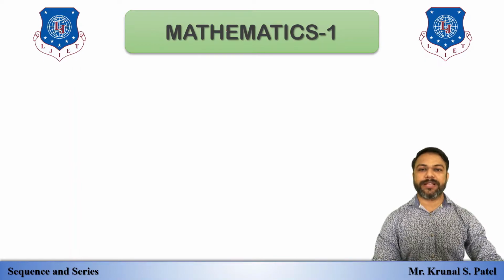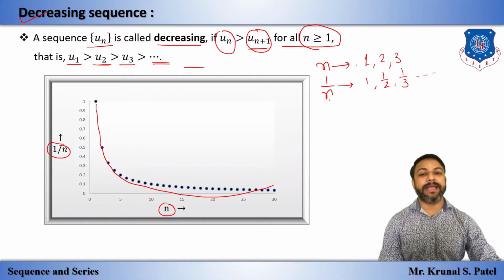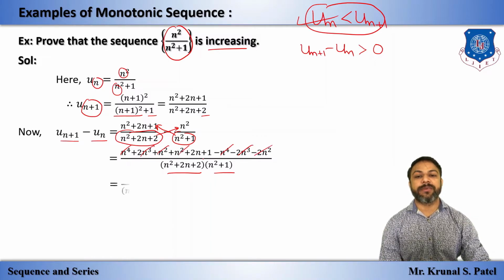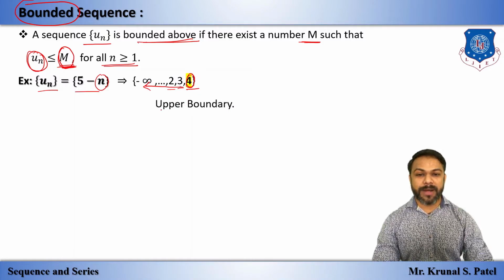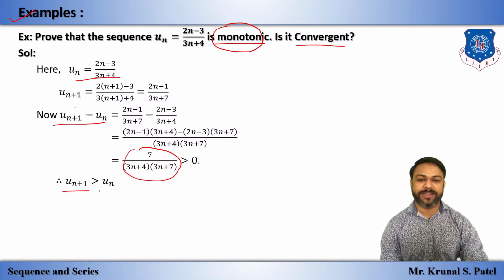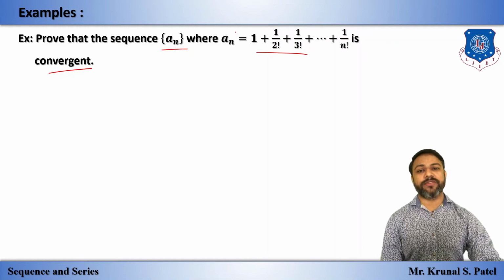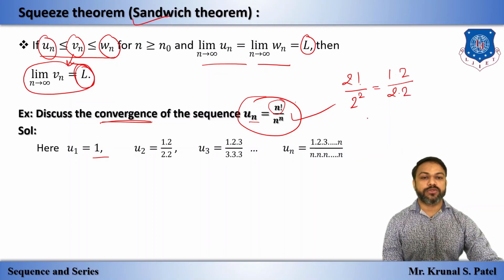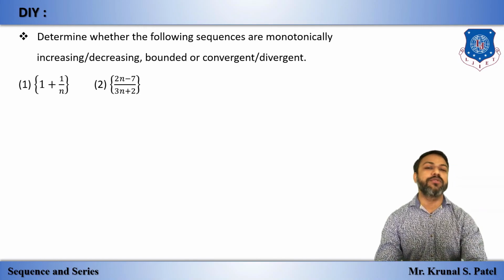Lec-43_Monotonic and Bounded Sequence & Sandwich Theorem | Mathematics 01 | First Year Engineering